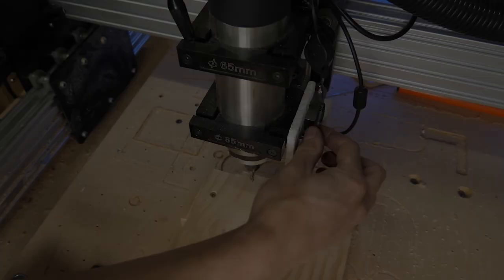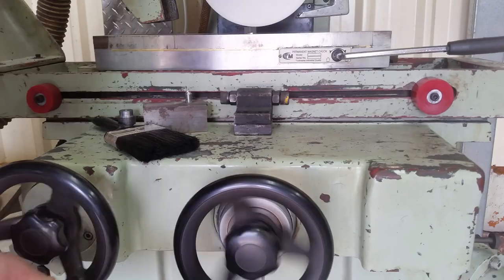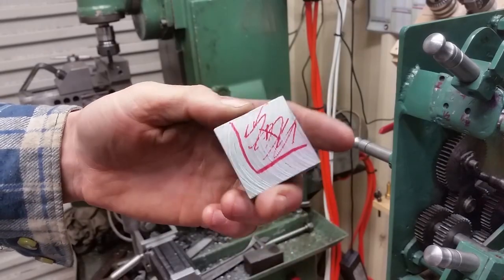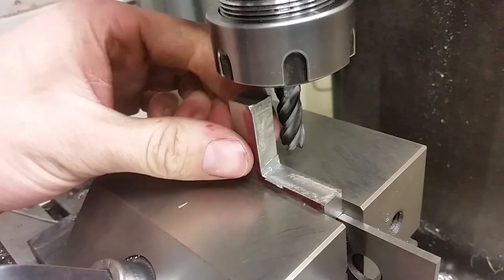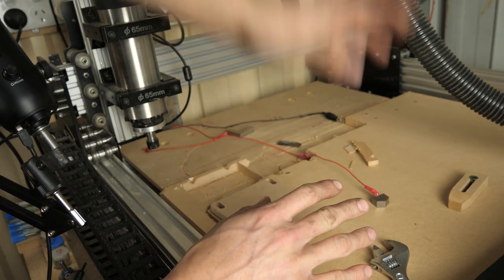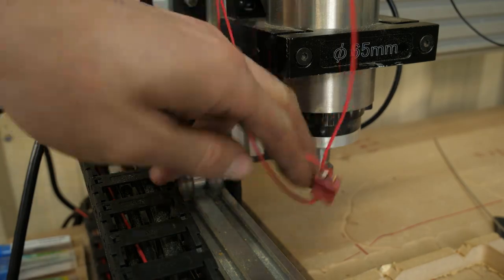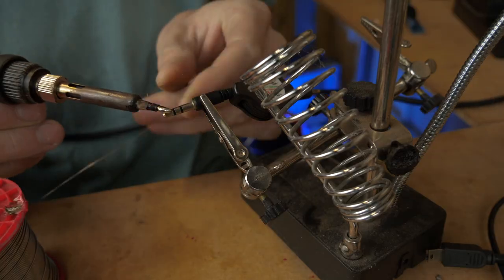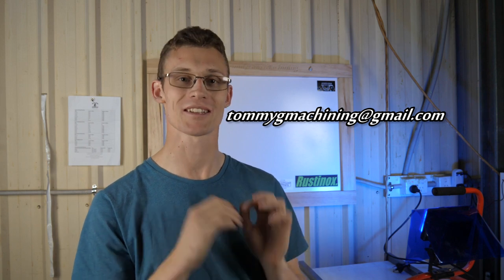Retractable CNC Touch Plates!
Let's make retractable touch plates for the CNC router!
I made 2 types, a Z Probe and an X-Y Probe

This has been on my to do list for a long time
Using the surface grinder is probably overkill for the accuracy of the router. At a guess the router is maybe accurate to 0.05 mm on a good day.

The #1 Touch Plate is SOLD! I will have other items on ebay here now and then
If people are interested I might make more of these touch plates

Special thanks to Adventures With A Very Small Lathe for helping out with the sticker sequence